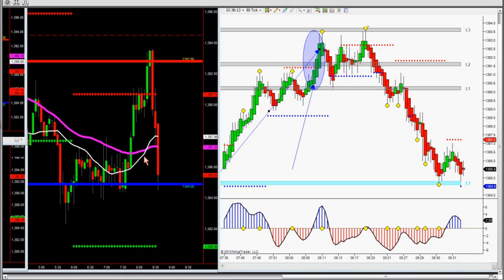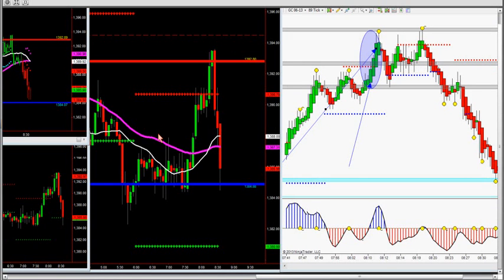5-24-13 Number one (#1) Trade SetUp Calls The High In Gold Again